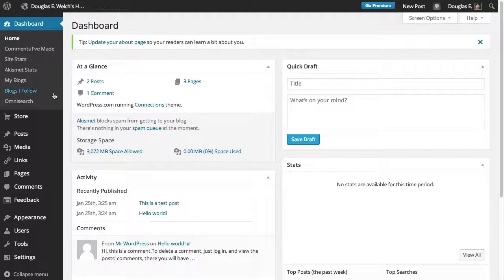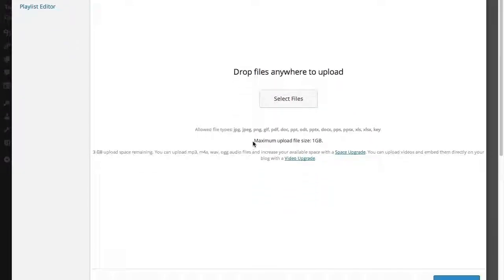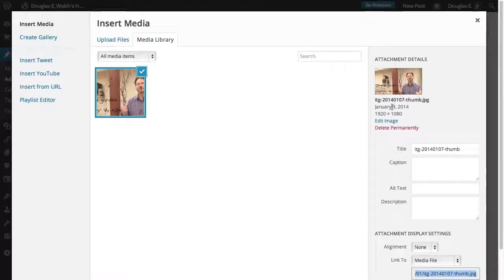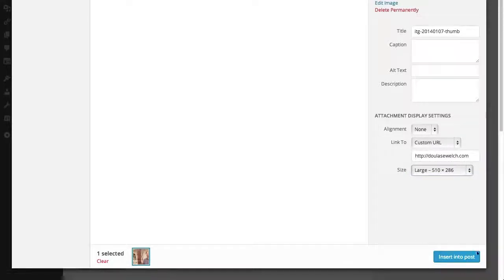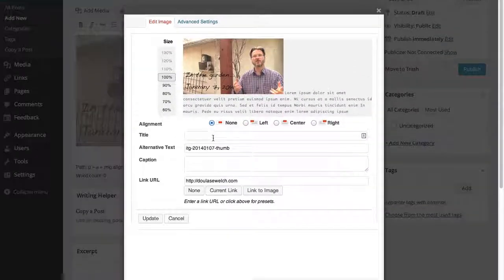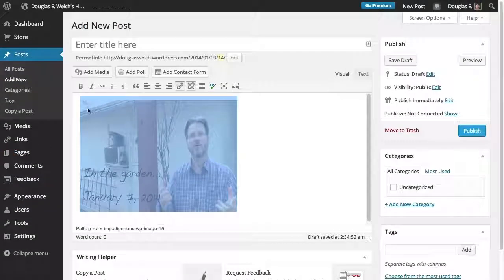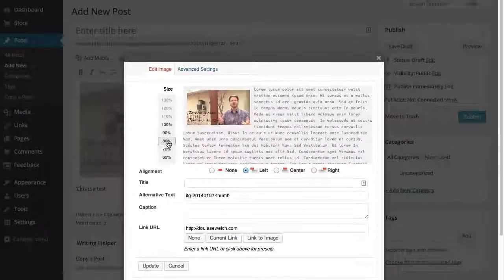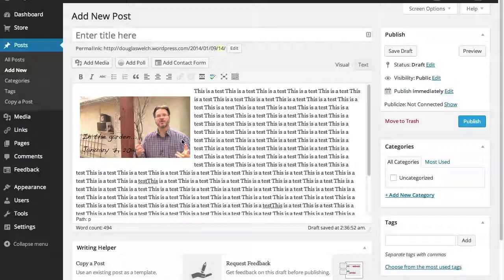Wordpress Wednesday 6: Using Images in your blog posts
How to add images to your Wordpress blog posts